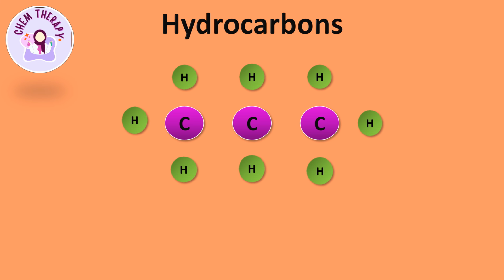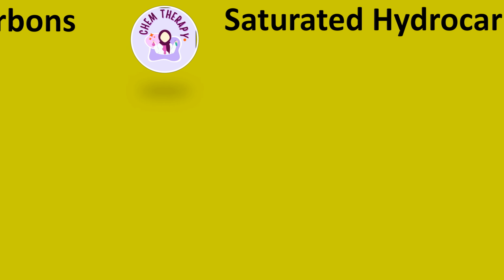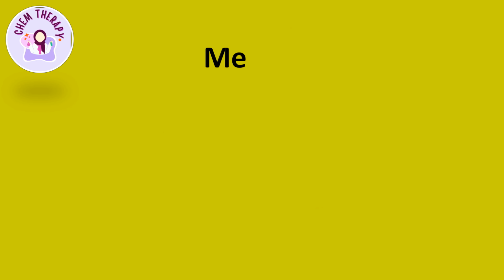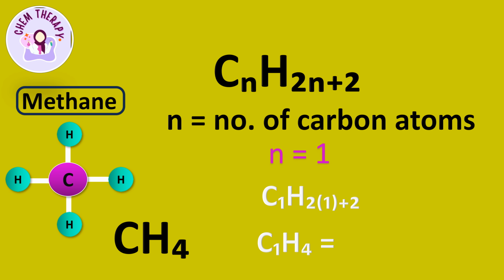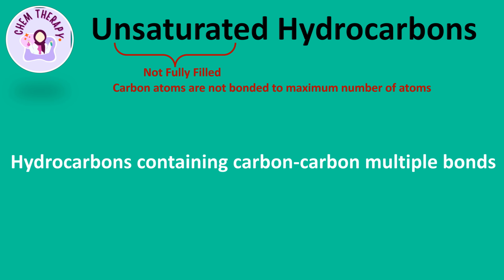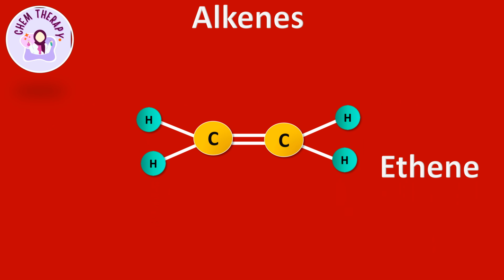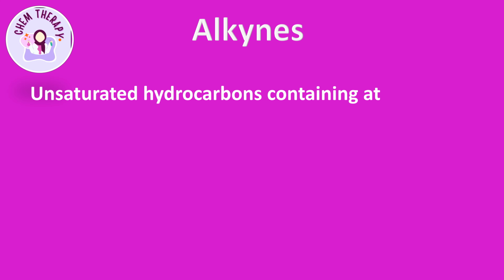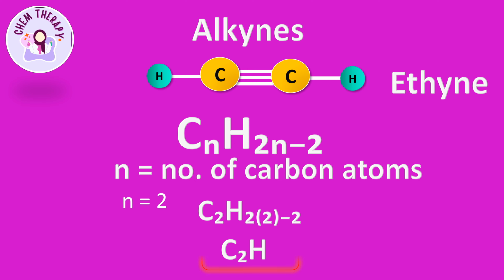Saturated and Unsaturated Hydrocarbons ❤️| Organic Chemistry Class 10🧪 | Chem Therapy 💕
This video tutorial demonstrates the difference between saturated and unsaturated hydrocarbons in chemistry.

This video answers the following questions:
What is the difference between saturated and unsaturated hydrocarbons?
What are saturated hydrocarbons in chemistry?
What are unsaturated hydrocarbons in chemistry?
What are examples of saturated and unsaturated hydrocarbons?
Are alkanes saturated?
Are alkenes and alkynes saturated?
Are cycloalkanes saturated?
Are cycloalkenes saturated?
Difference between saturated and unsaturated compounds?
Structural difference between saturated and unsaturated hydrocarbons?